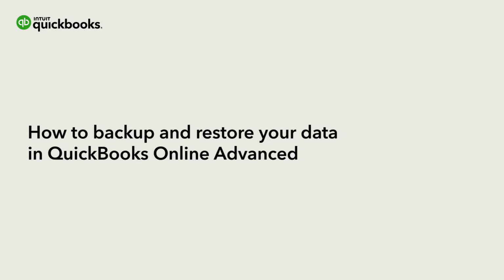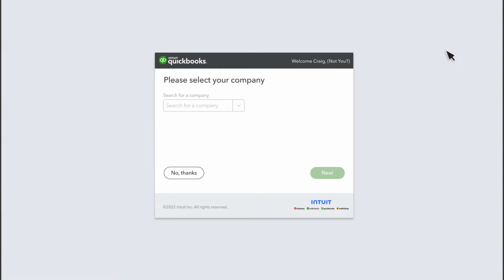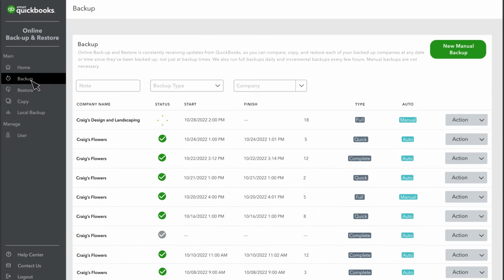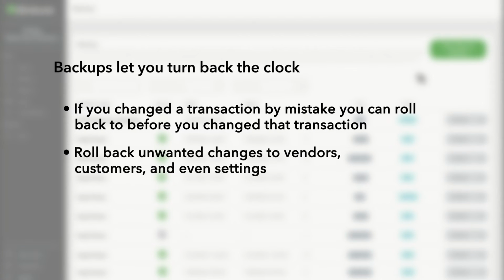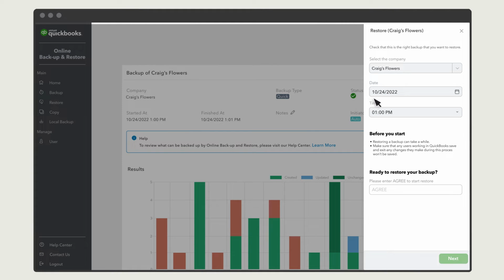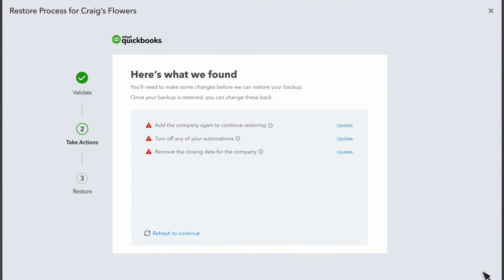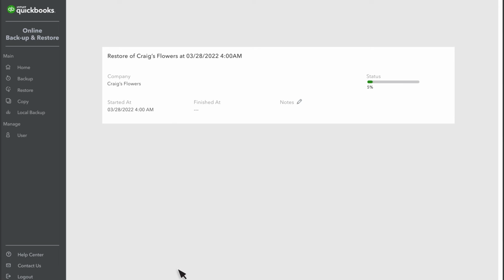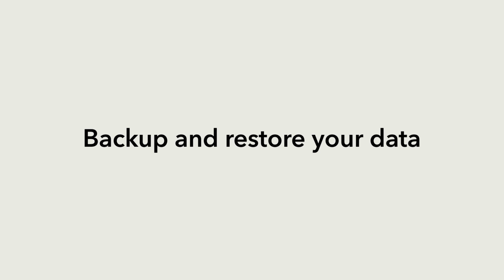How to backup and restore your data in QuickBooks Online Advanced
With QuickBooks Online Advanced you can back up your company’s info so you can undo changes and fix mistakes.

Let’s go over how to find your backups and how to restore your company to a previous date and time.